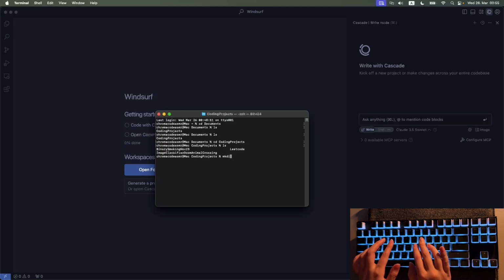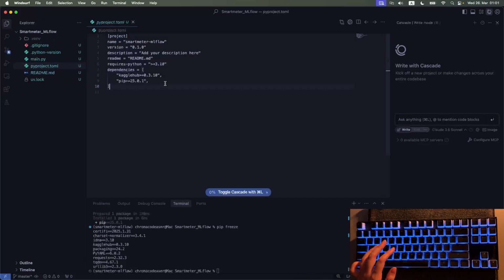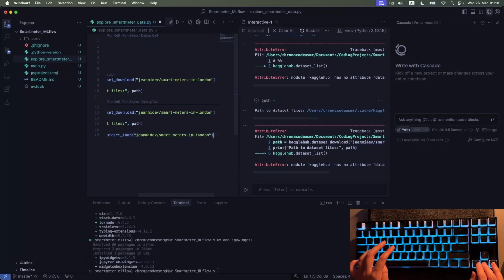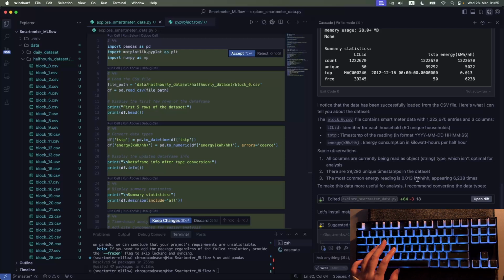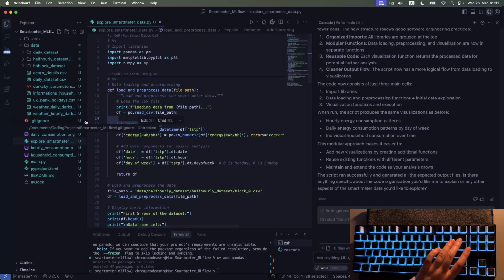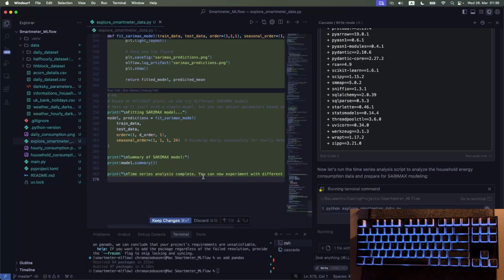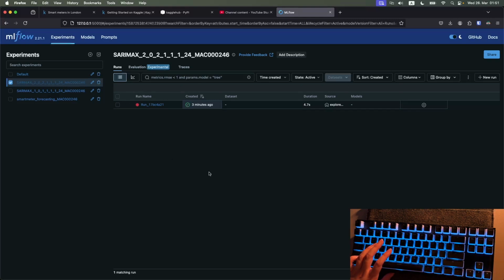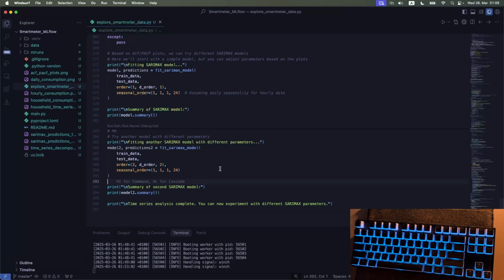ASMR Vibe Coding Session on Time Series Analysis | soft-spoken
In this video I present what *not* to do when trying to do a time series analysis and we start a new project by fighting with the kaggle api for most of the initial part. Aka we vibe code, but we are also overthinkers, so why we ever thought this would be a good idea, don't know.

As always, don't take this too seriously, this is just meant to be chill, ty.

Here's the AI summary of this video: "In this coding ASMR video, I begin a project using a smart energy meter dataset. I will also be experimenting with MLflow for my software engineering project. This includes on-screen code and graph maker visualizations."

I post ASMR math and coding content and if you have any requests, let me know and I see what I can do :)

Keyboard Info:

Switches: Gateron G Pro Black
Keyboard: Keychron K8 Pro QMK/VIA Wireless Mechanical Keyboard